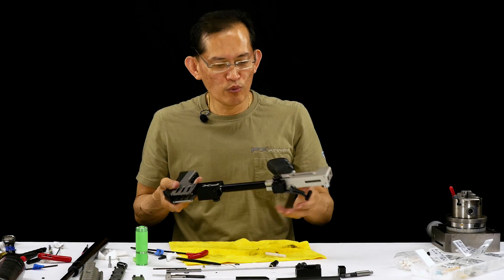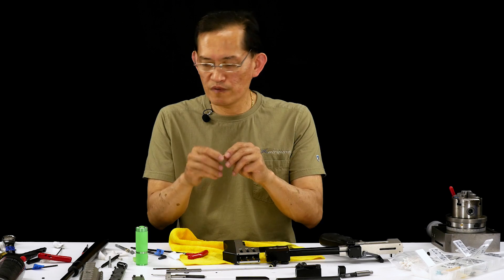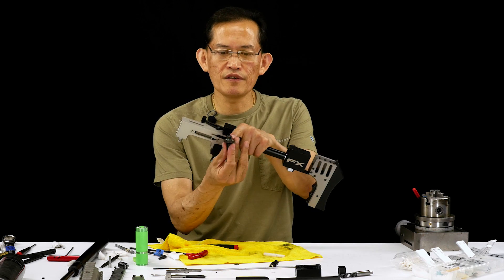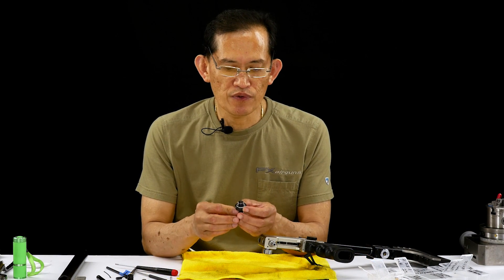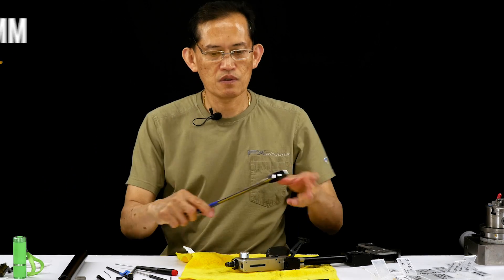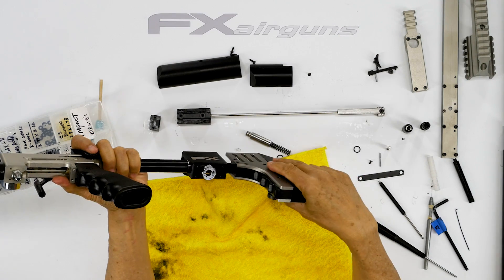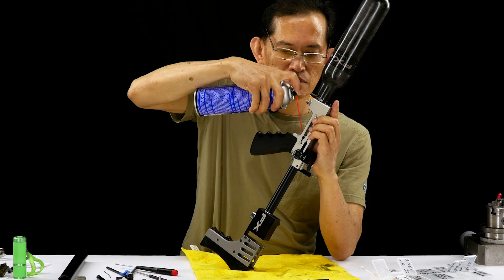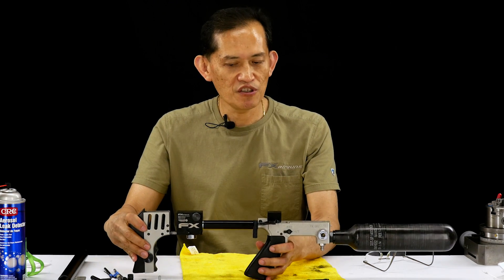FX Impact Maintenance : Bottle Valve & Pressure Testing (7/7)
In this Episode, Ernest demonstrates how to clean and maintain your first-generation Impact.